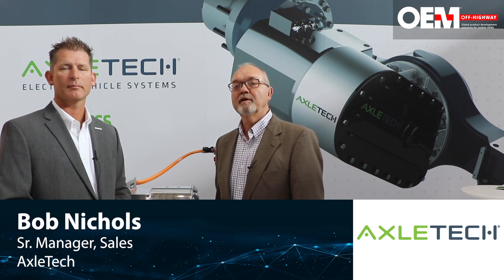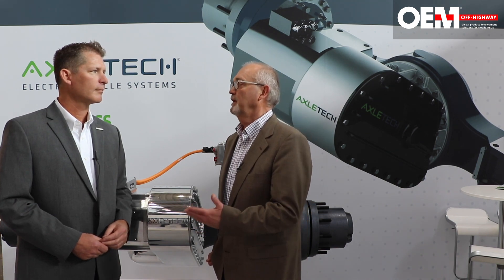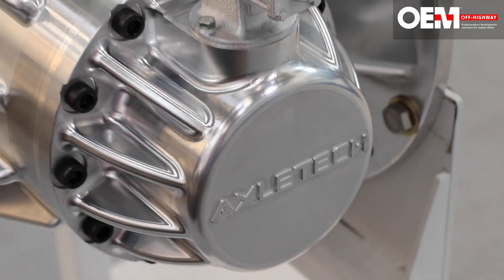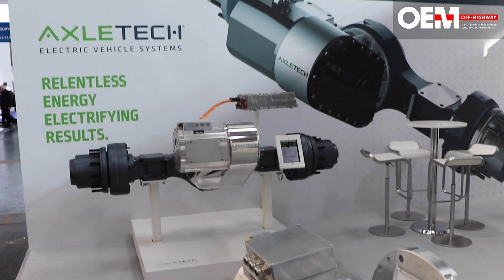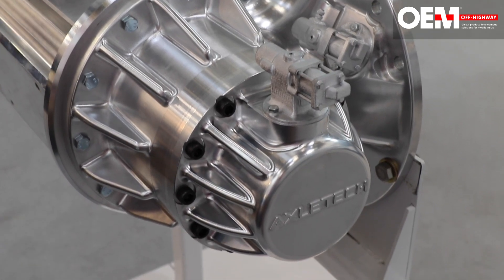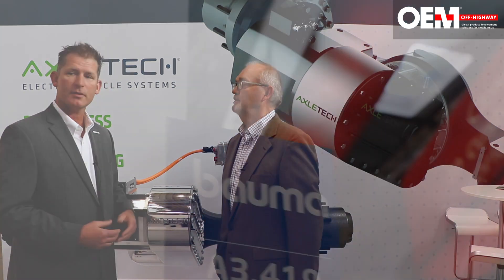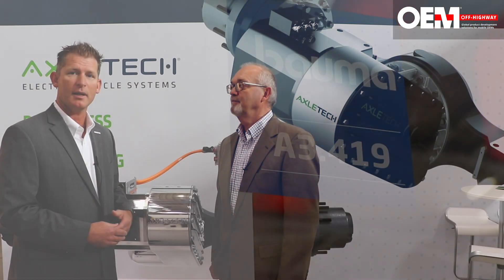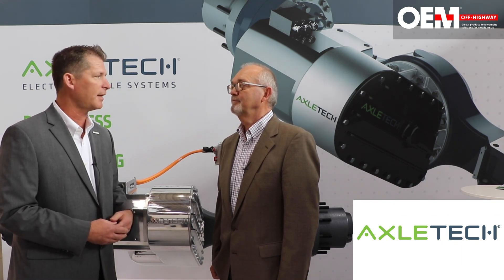bauma News Tracker: AxleTech Introduces Electric Axle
AxleTech introduced at bauma 2019 two new electrification products, the AFE Series axles and e-carrier, which will benefit customers in various off-highway applications including construction, mining, fork trucks and agriculture.